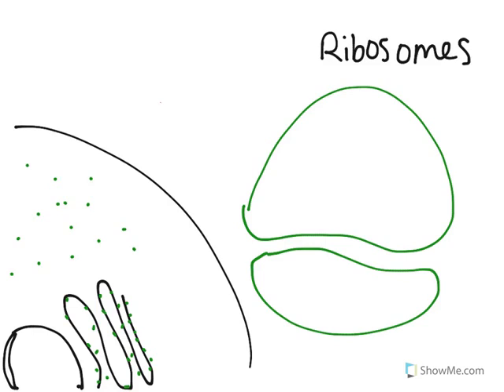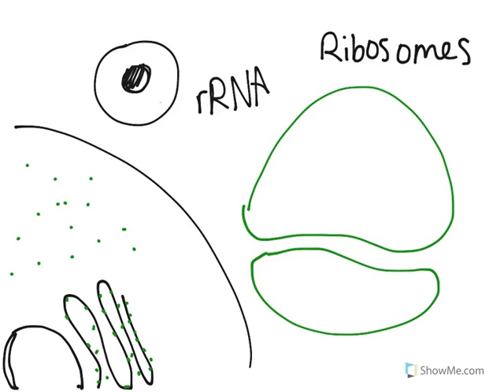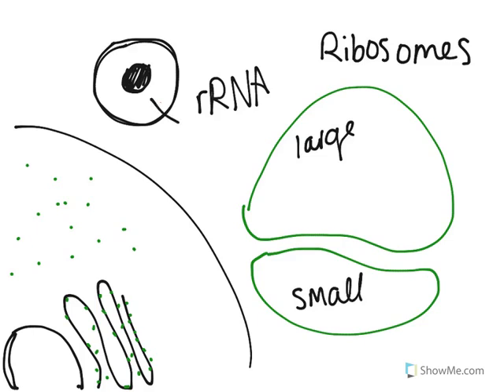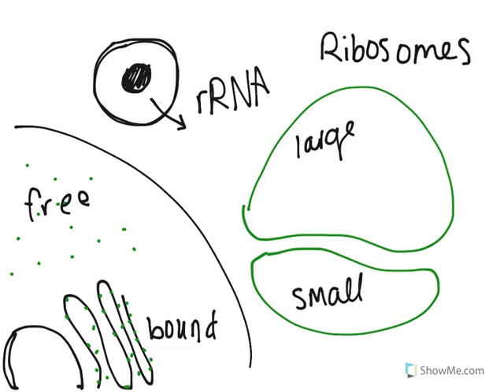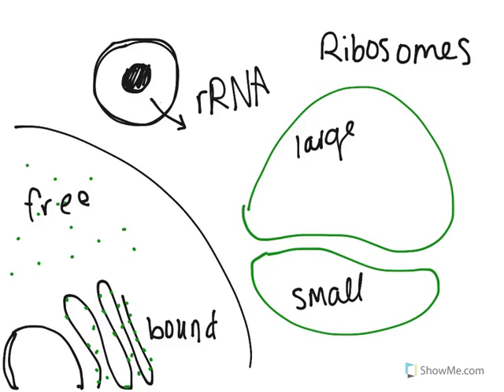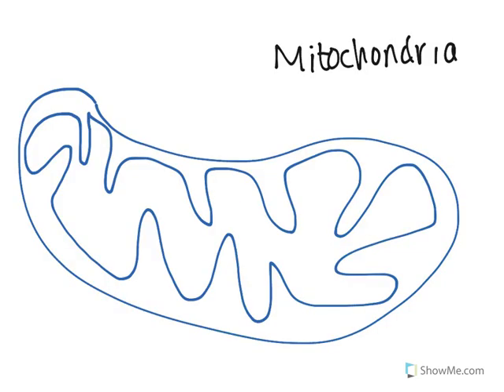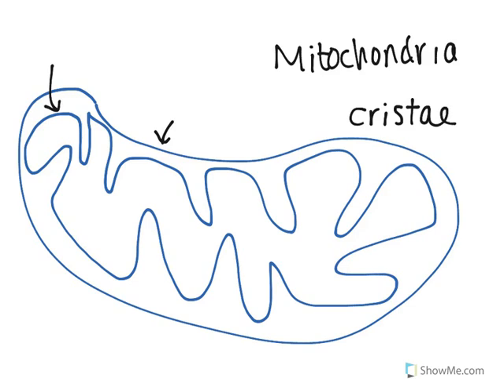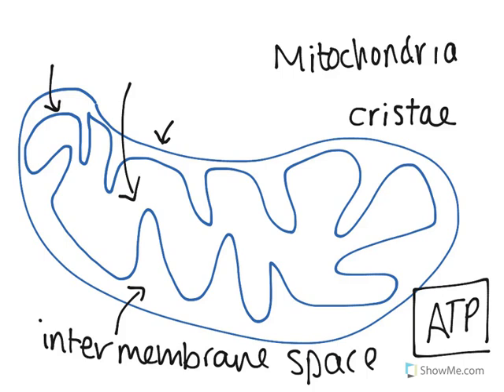Ribosomes & Mitochondria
Ribosomes & Mitochondria.mp4Ribosomes & Mitochondria